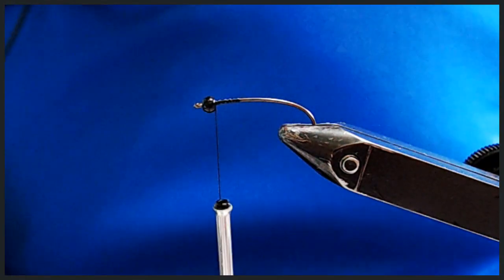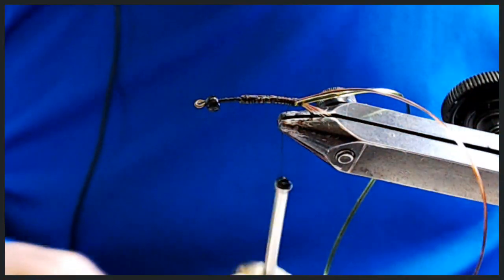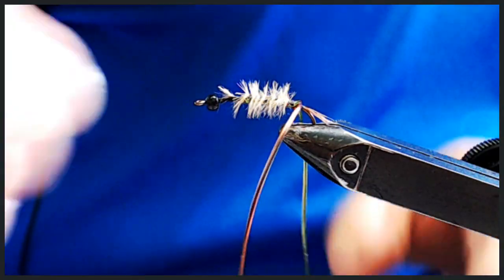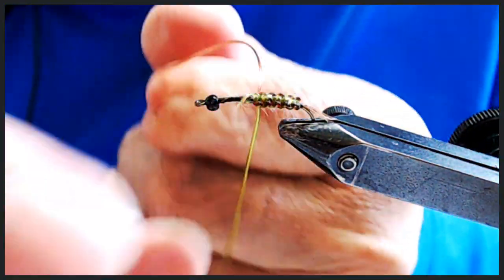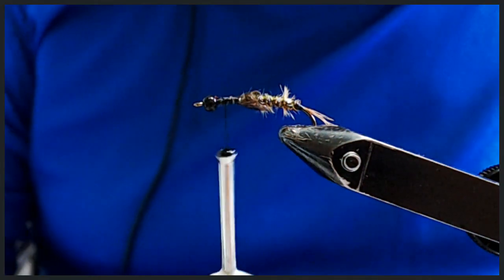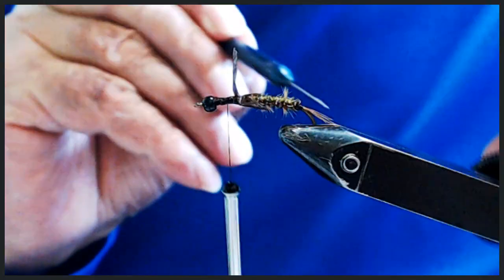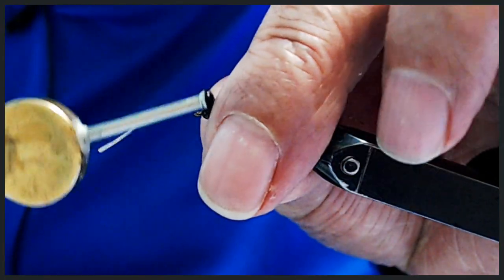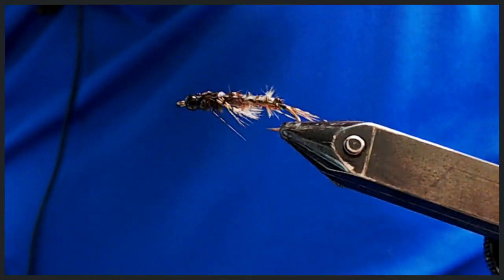braided nymph easy tie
how to tie braided nymph